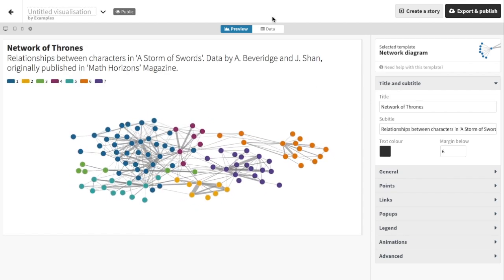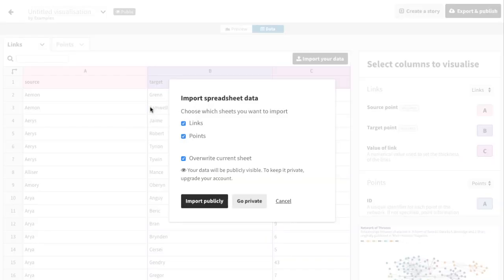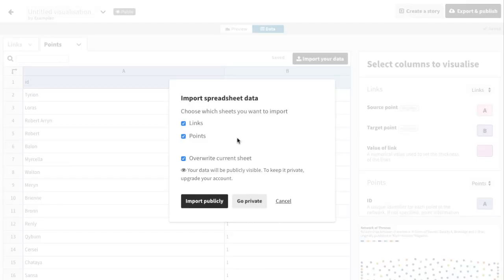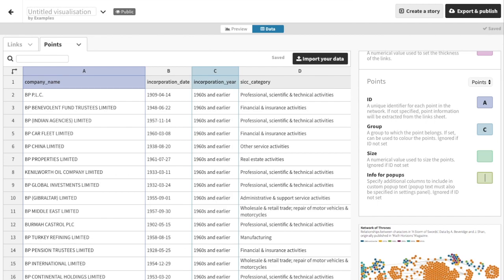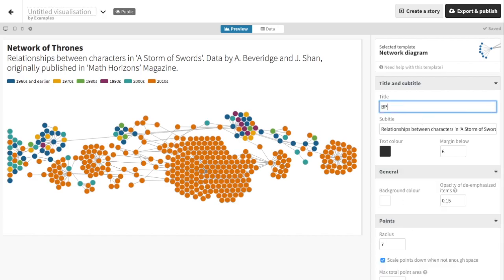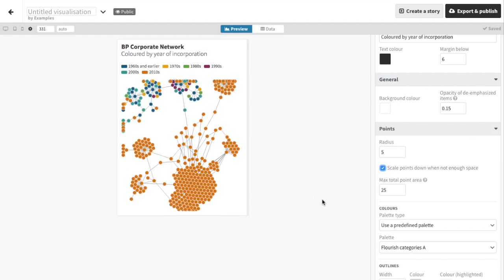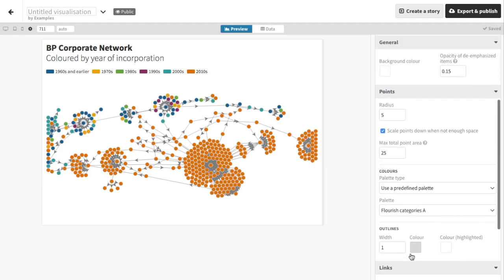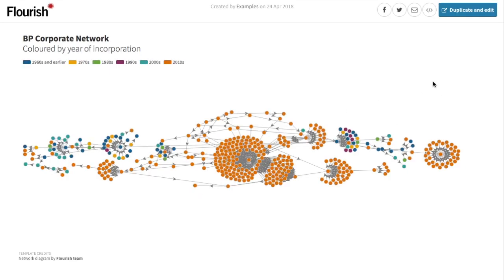Flourish: Make a network graph in two minutes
Flourish network graph template